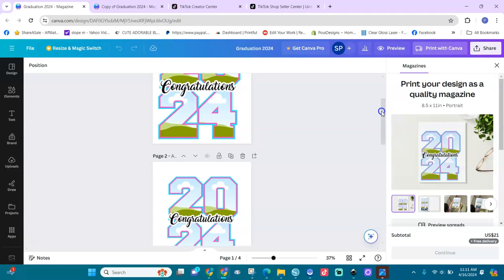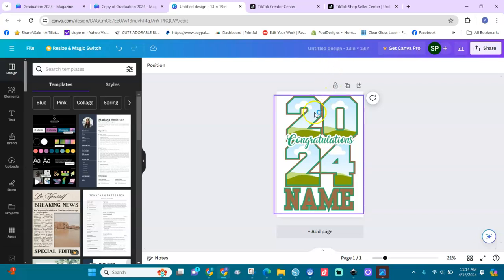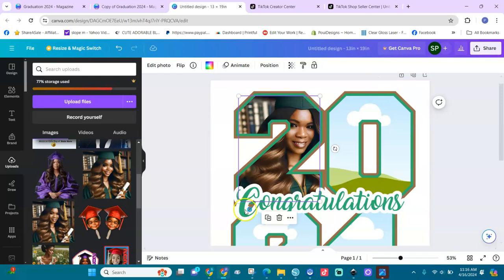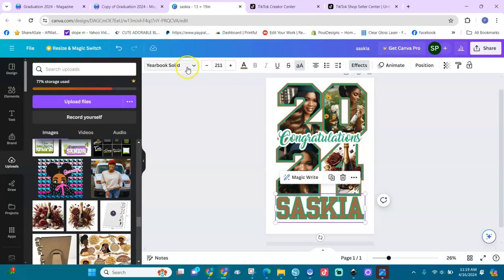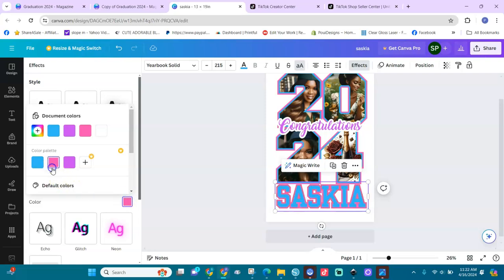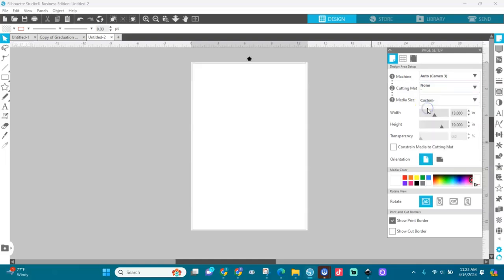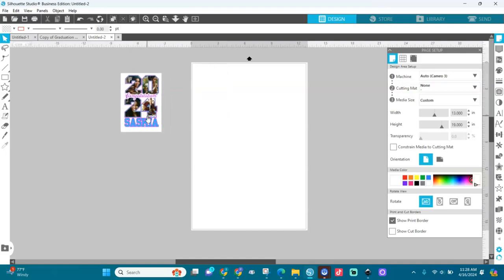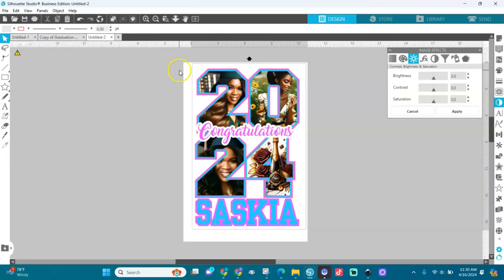EASY CANVA GRADUATION SHIRT DESIGN | TarjjanSVG DESIGN TEMPLATE FROM ETSY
This template is the easiest template to use this year!